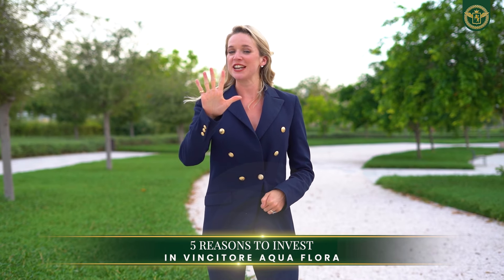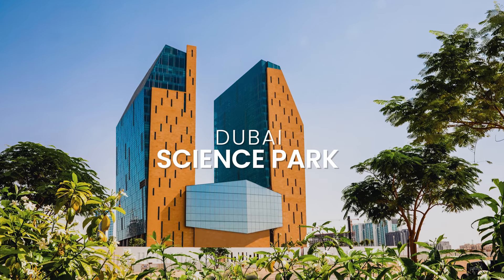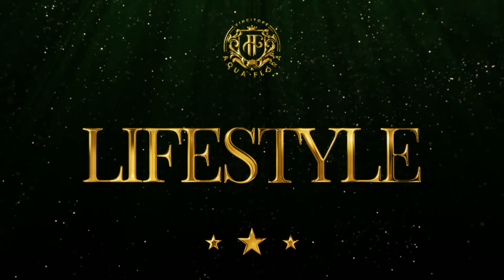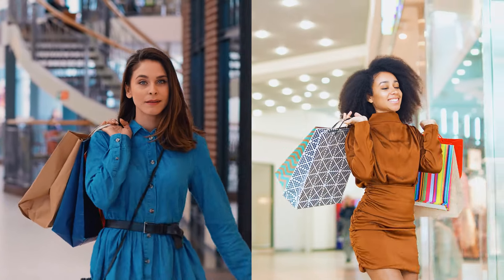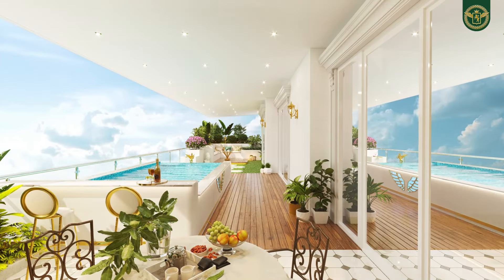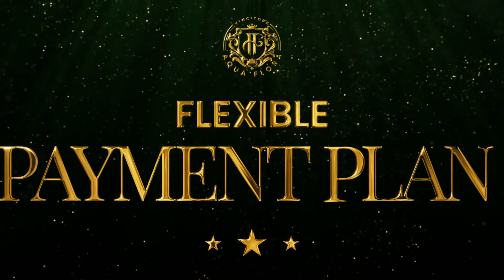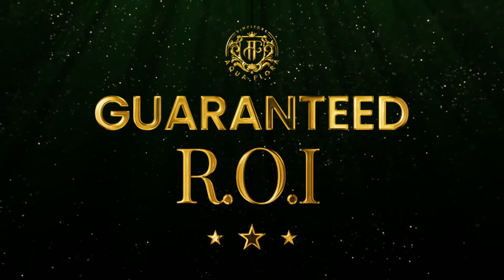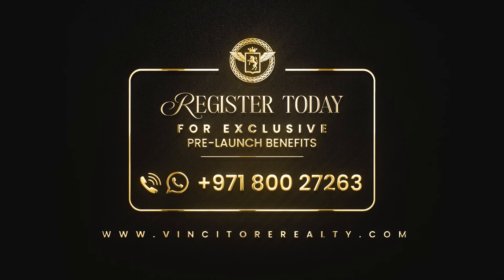5 Reasons Why Vincitore Aqua Flora Is The Ultimate Investment Opportunity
Introducing Vincitore Aqua Flora - The Pinnacle Of Paradise Living In Dubai

An Iconic New Residential Landmark That Brings You The Best Of Location, Lifestyle, Branded Designer Living & Investment Opportunities

🚇 Just 2 Minutes Away From Upcoming Metro And Major Road Networks!*

💰 100% Rental Guarantee: Get 24% ROI in JUST 3 Years!

💸 Relaxed 6-Year Payment Plan: Own With Ease, Pay Only 1% Per Month

Special Pre-Launch Offers: Premium Pre-Launch Prices, Payment Plans And Discounts.

 Luxury Branded Aqua Villas With Designer Private Pools & Terrace Gardens

👉 STUDIO |  1 BHK | 2 BHK |  3 BHK |

Prices Starting From AED 750,000